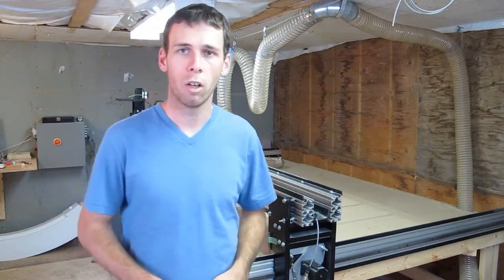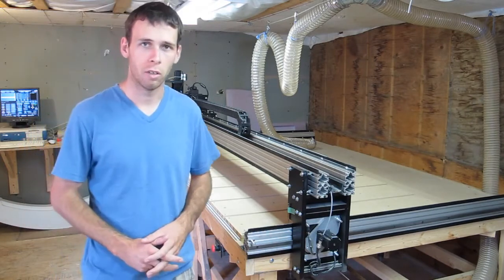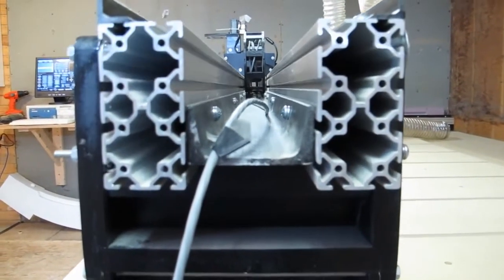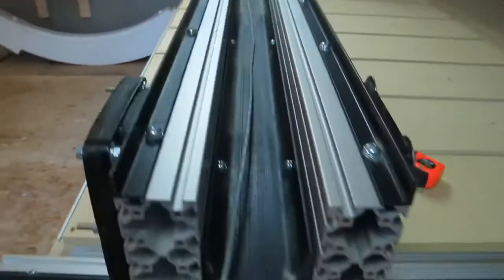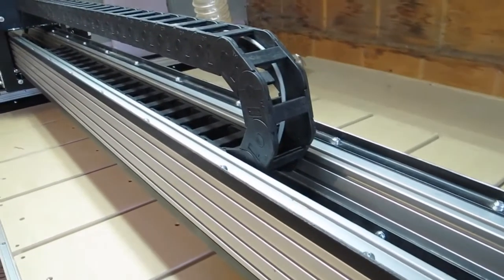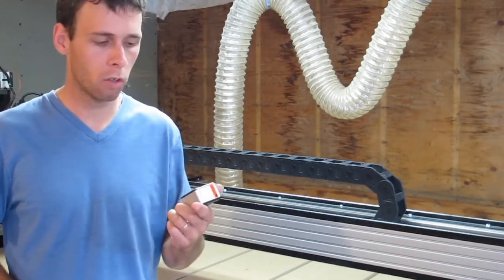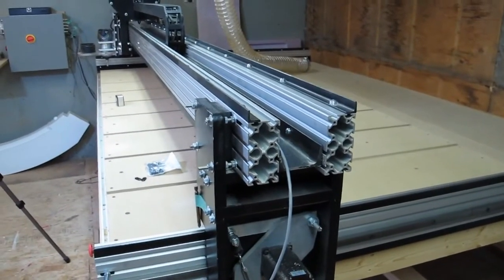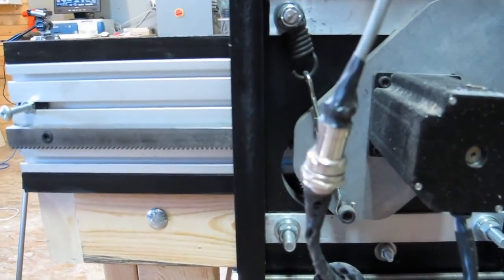Homemade ЧПУ, ось X - подробности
Описание ось Х домашнего ЧПУ станка.